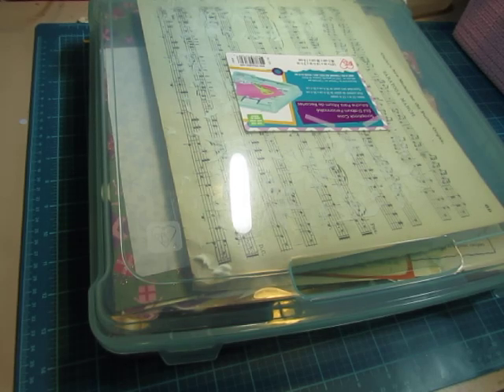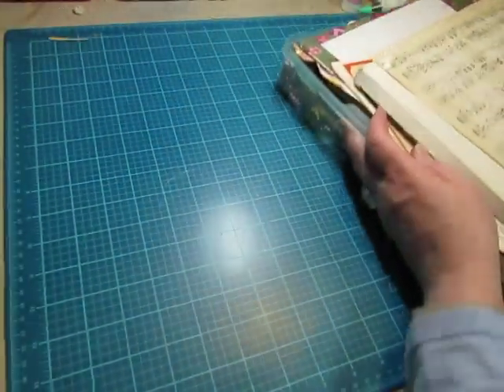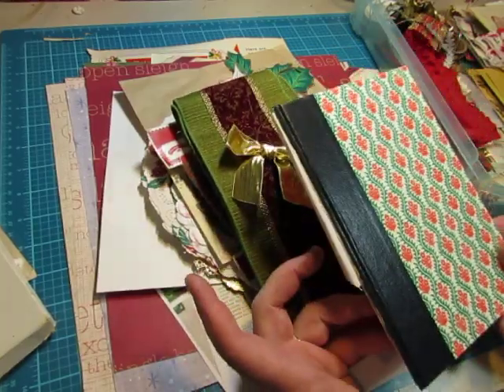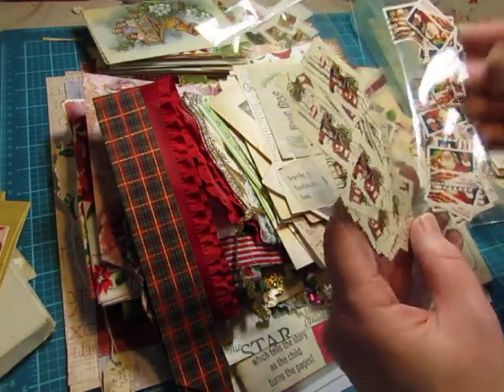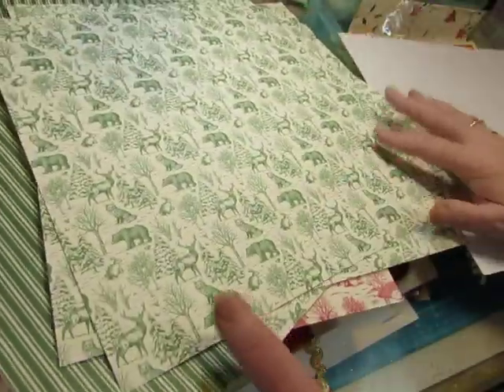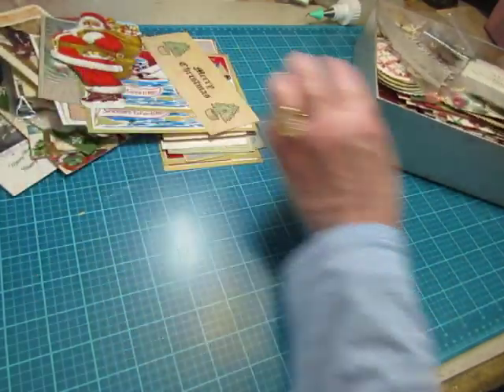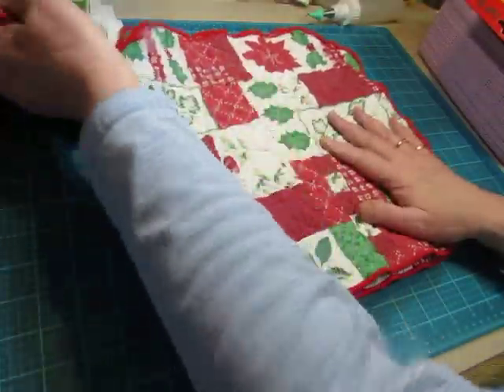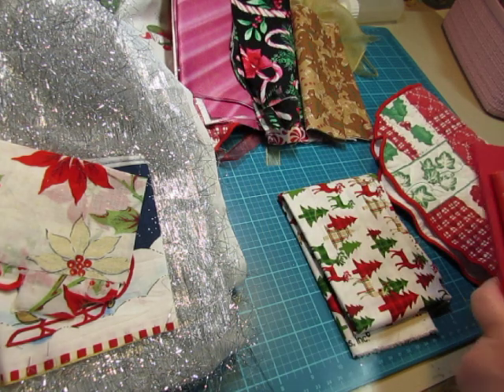Sorting Supplies for Christmas Journals? How Many Will I Make? What Styles?????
Today's the day to get out all of the supplies I have accumulated over the last year with which I can make Christmas journals! So much to look through! Papers, books, fabrics, trims, ephemera, cards. So many possible styles! It's time to make some decisions! I hope you will enjoy going through all of these supplies with me as I figure out what I will be working on for Christmas this year.